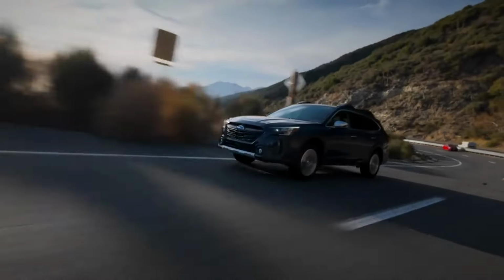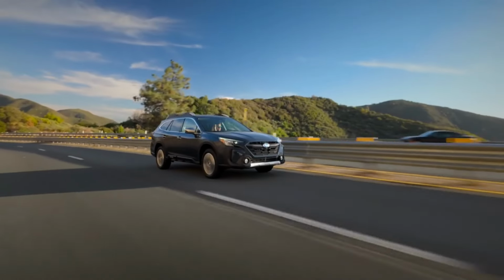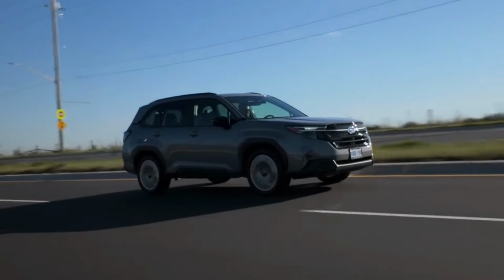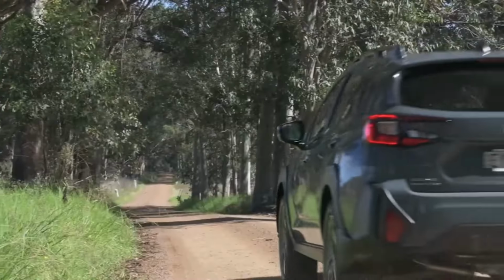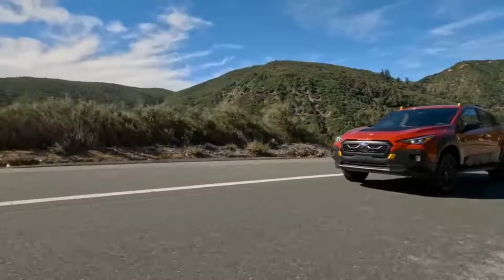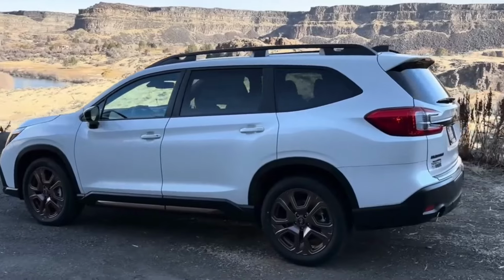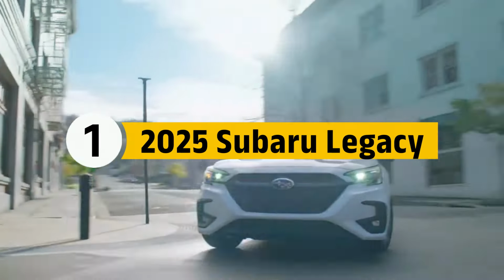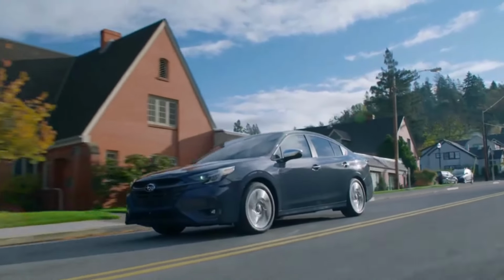3 Subaru Cars You SHOULD Buy & 3 to AVOID in 2025!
3 Subaru Cars You SHOULD Buy & 3 to AVOID in 2025!

Thinking about buying a Subaru in 2025? 🚙💨 Not all Subarus are created equal! Some models continue to be rock-solid, reliable, and packed with value, while others are riddled with problems and costly repairs. In this video, we break down 3 Subaru cars you should definitely buy—and 3 that you should avoid at all costs!

🔹 Which Subarus have the best reliability and resale value?
🔹 Which models have major issues with engines, CVTs, or electronics?
🔹 Is Subaru still a top brand for safety and all-weather performance?

From the legendary AWD system to new hybrid and electric options, we’ll help you pick the best Subaru for your needs while steering clear of models that could drain your wallet. Watch till the end to make a smart buying decision!